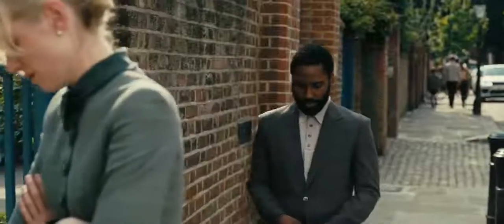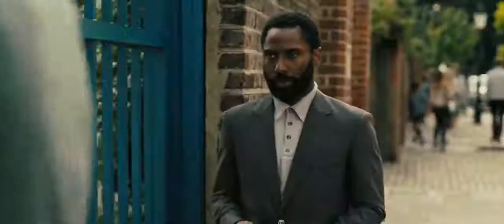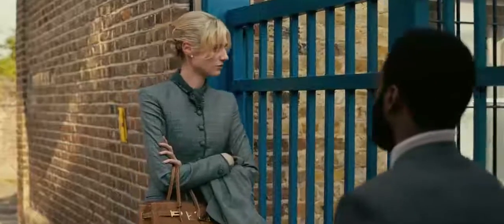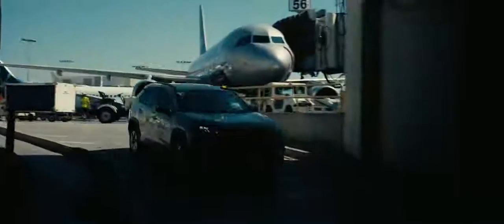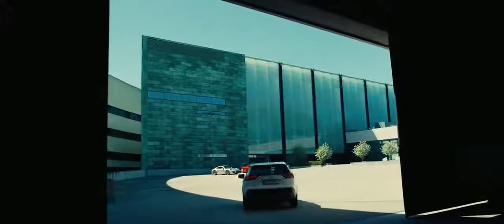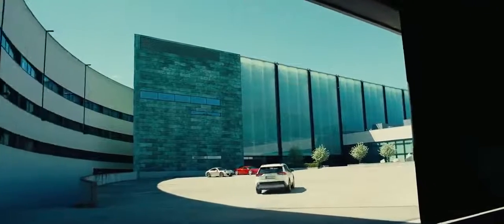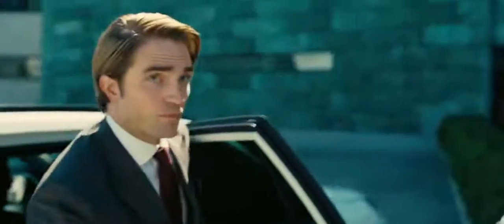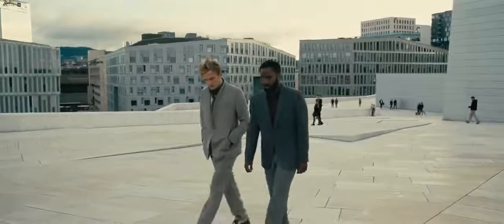Neil Oslo Freeport Tenet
Movie: Tenet (2020)
Director: Christopher Nolan

Starring: John David Washington, Robert Pattinson, Elizabeth Debicki, Kenneth Branagh, Dimple Kapadia, Himesh Patel, Aaron Taylor-Johnson

Channel: Player1
Title: Neil knowing too much for 2 minutes straight
Listen ad-free with YouTube Premium
Song
MEETING NEIL
Artist
Ludwig Göransson
Album
MEETING NEIL
WMG (on behalf of WaterTower Music); LatinAutor - UMPG, BMI - Broadcast Music Inc., CMRRA, UMPG Publishing, LatinAutorPerf, UNIAO BRASILEIRA DE EDITORAS DE MUSICA - UBEM, UMPI, and 4 Music Rights Societies